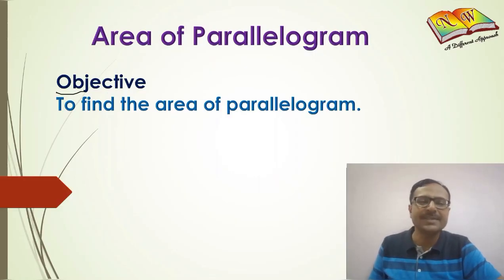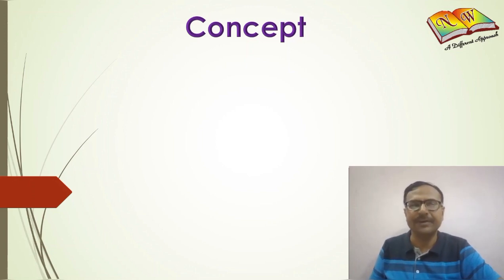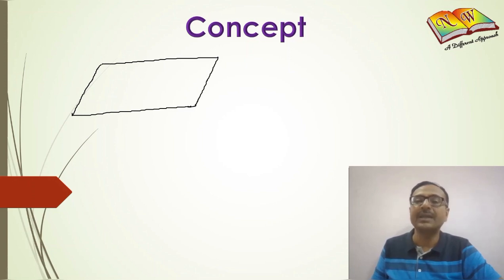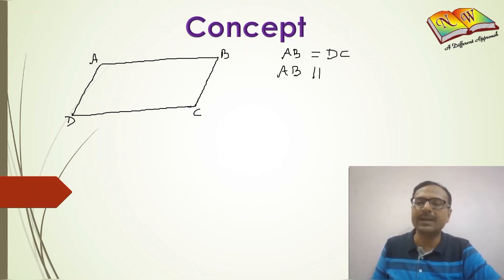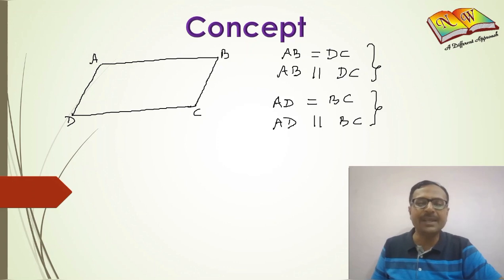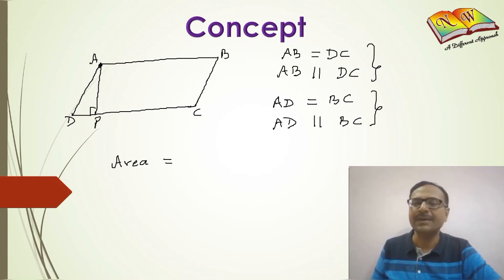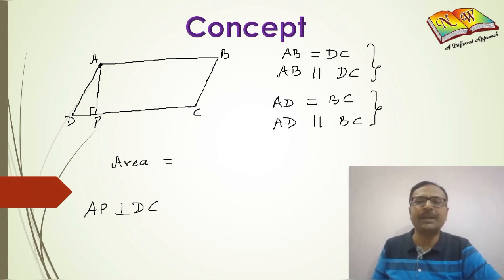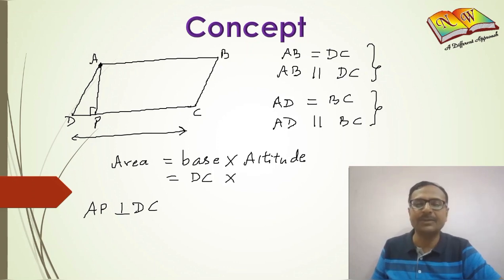Class 7th/Mathematics Experiment/New Way Publications